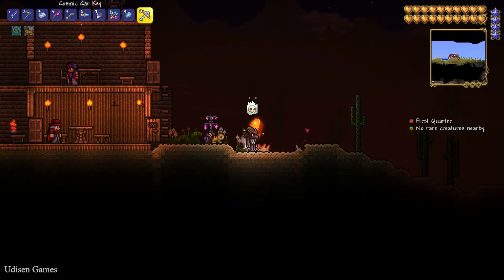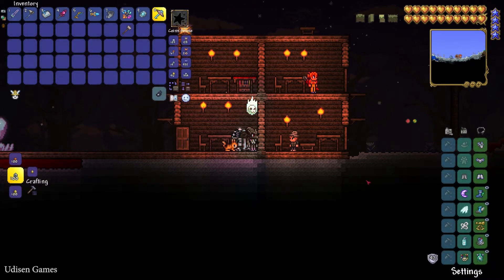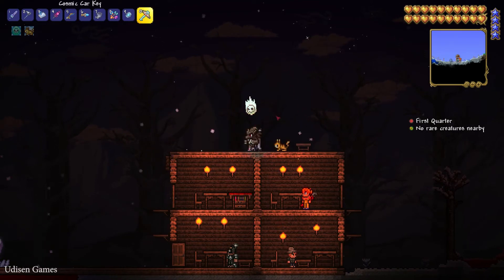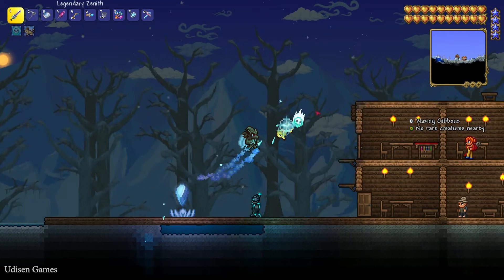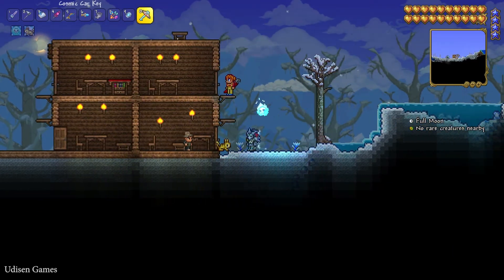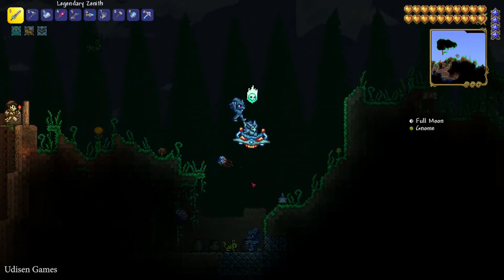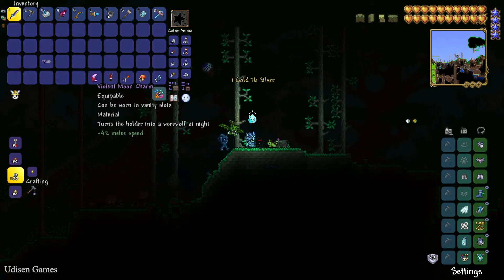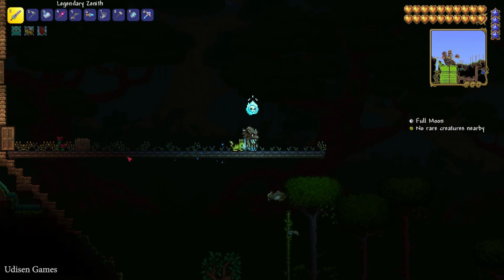Terraria how to get Werewolf Charm (EASY) | Terraria 1.4.4.9 how to get Moon Charm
Udisen Games show how to get, make, create and use Werewolf Charm or  Moon Charm and become Werewolf in Terraria without cheats and mods! Only vanilla.